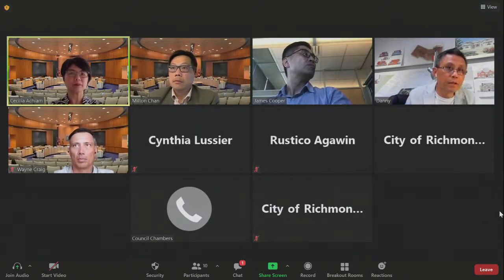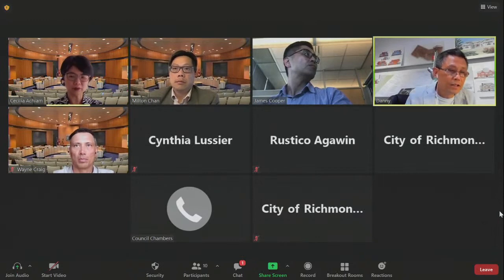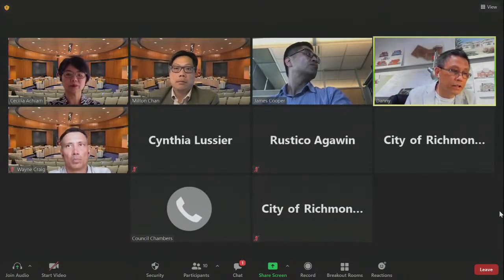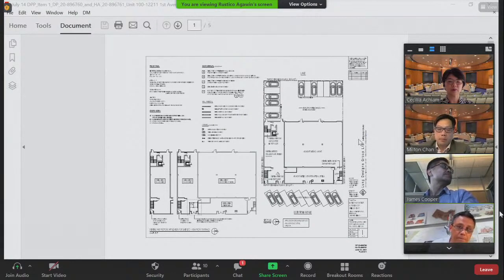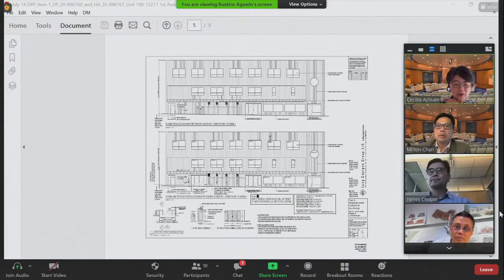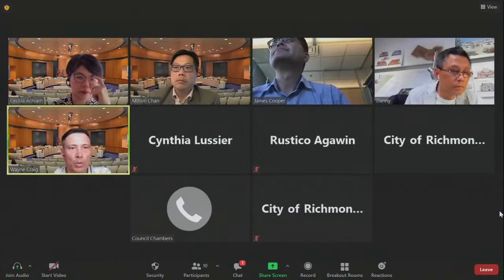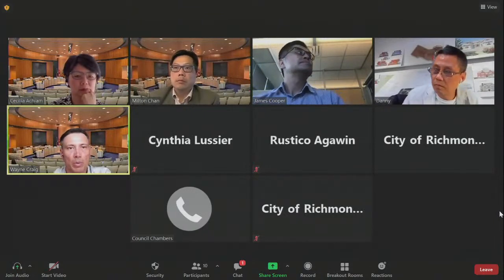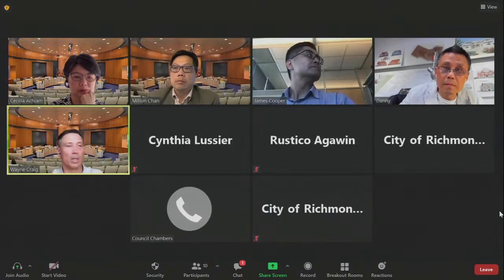Development Permit Panel - July 14, 2021